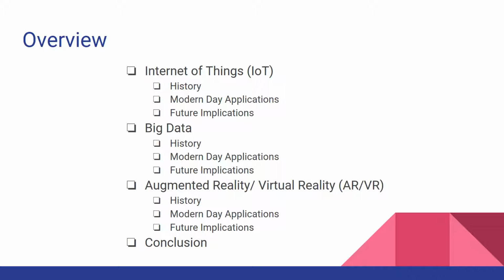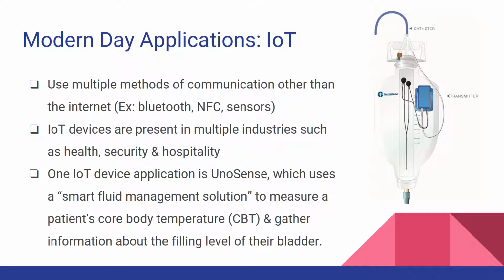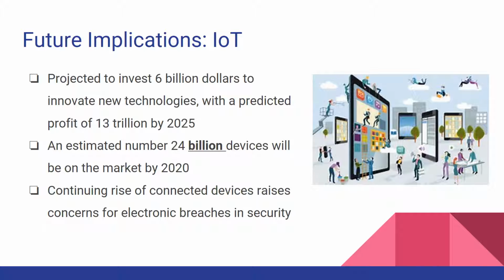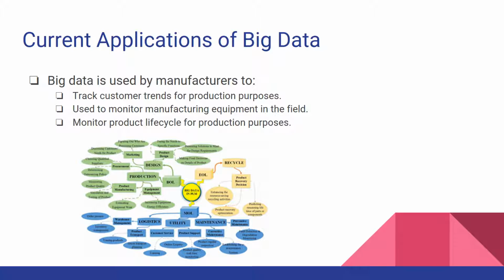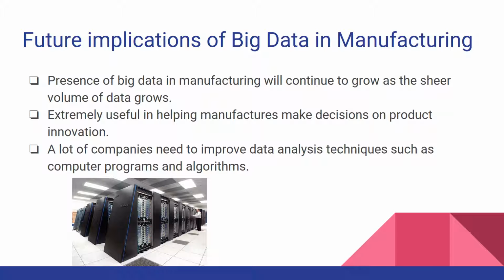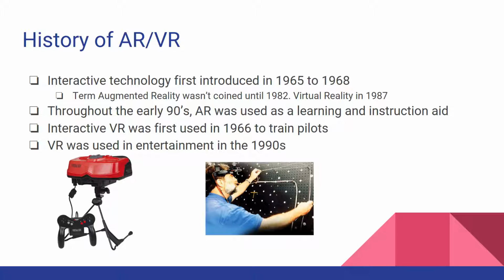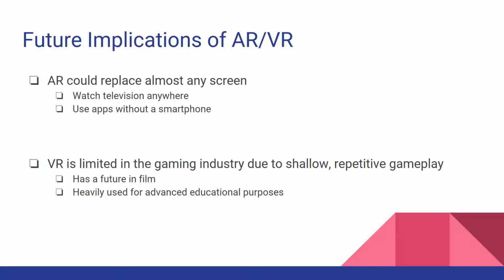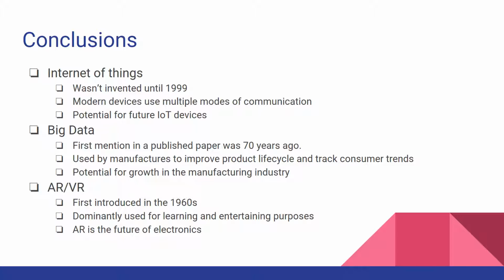ENGI 3941 Project #3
Group M17